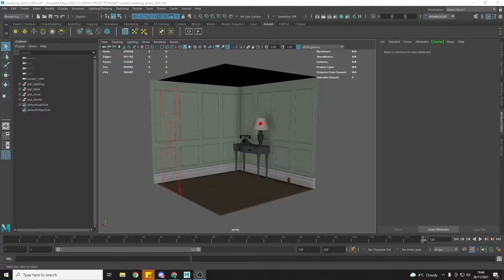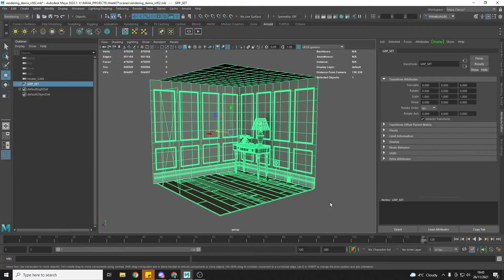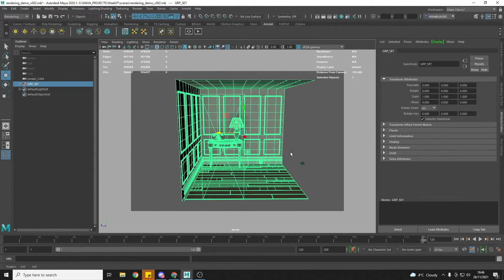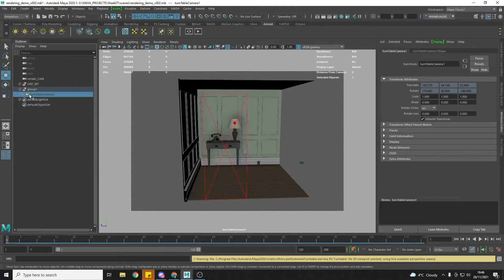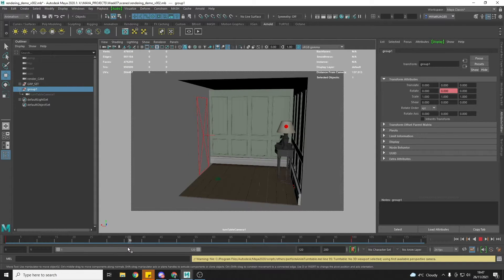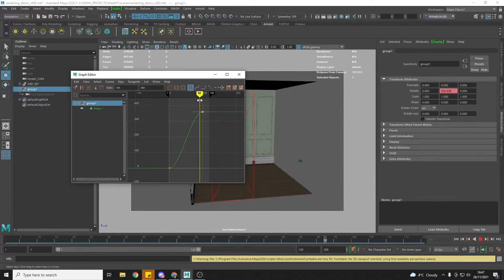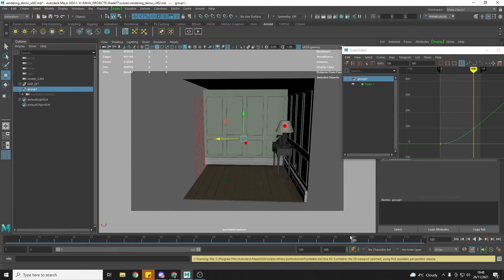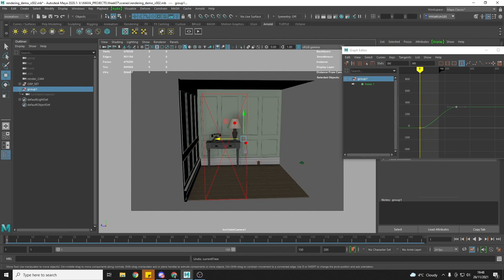Beginner Arnold Rendering Guide for CGI Production Module: Step 01 Creating a turntable Camera.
Step 01 covers how to create a turntable camera which you will use to render out your 3D Sets and showcase them.

The accompanying written guide contains Important Notes you should be aware of when following the videos and completing the Steps on your own projects

The Arnold Rendering Guide has been created for my CGI Production Module for students to follow to be able to take their 3D Sets through the Rendering Process.